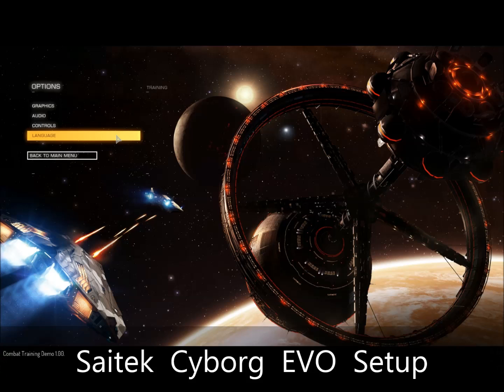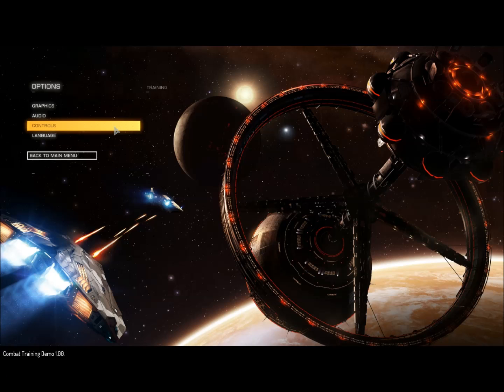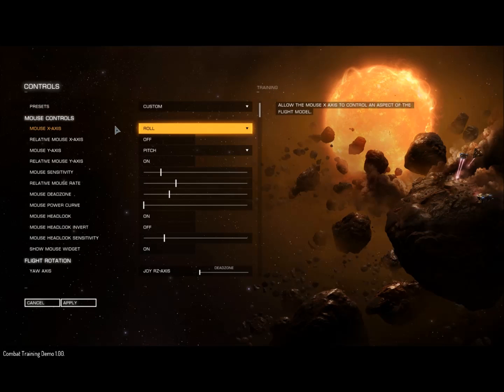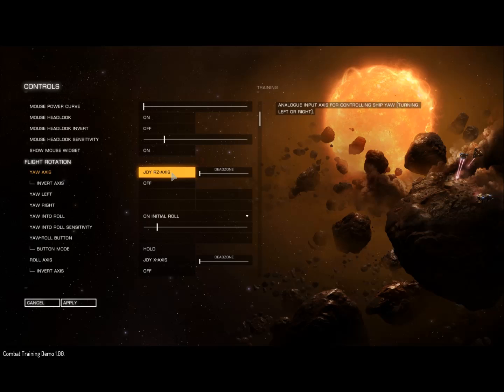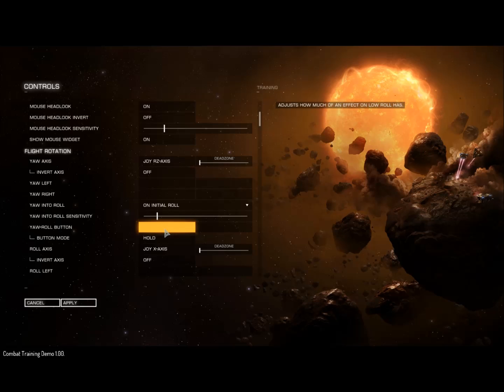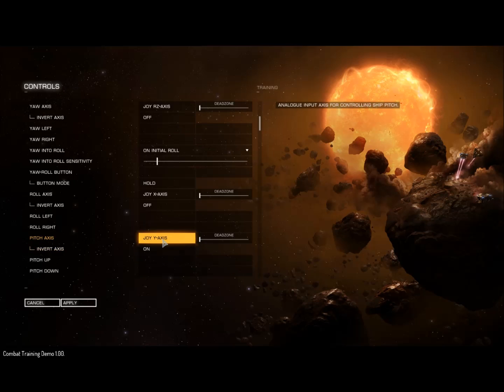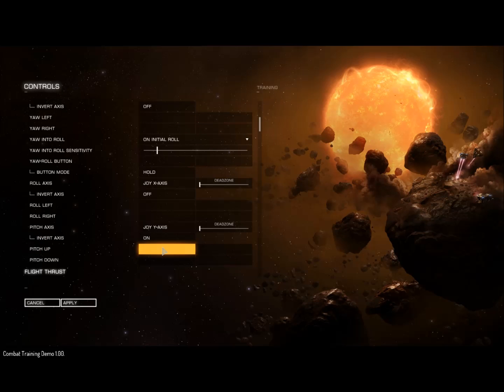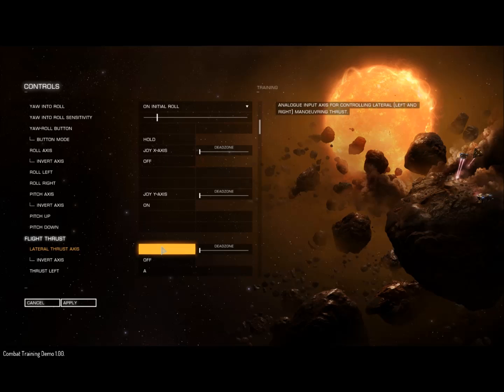Elite Dangerous - Saitek Cyborg EVO Joystick Set-up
Elite Dangerous - Saitek Cyborg EVO Joystick Setup

In this video, following a request I just go through how I have my Saitek Cyborg EVO joystick set up